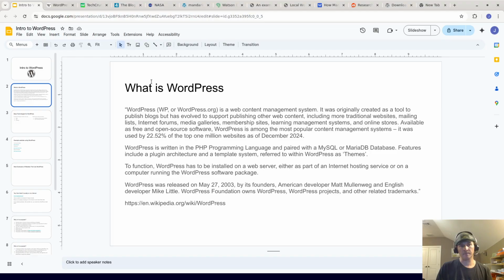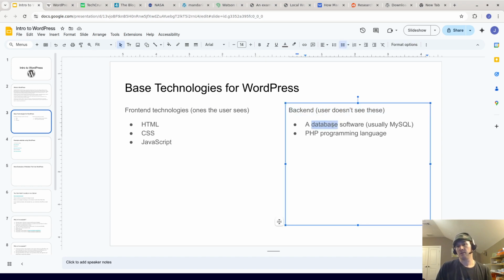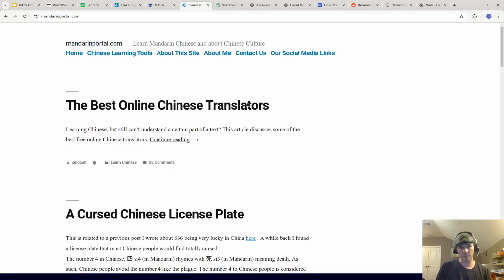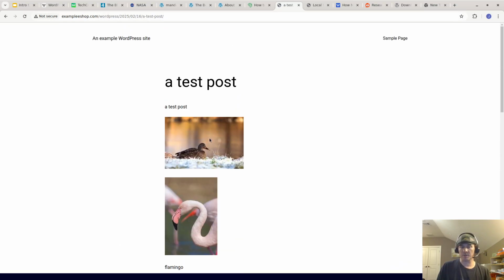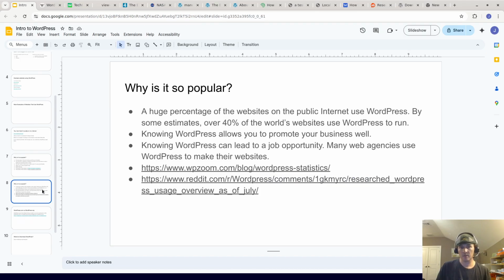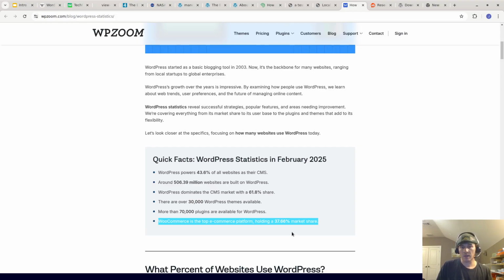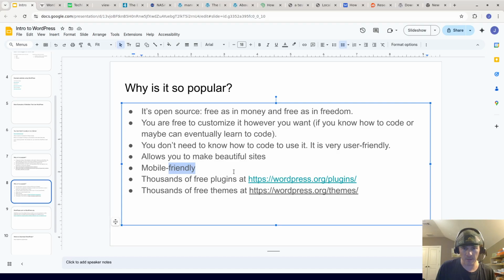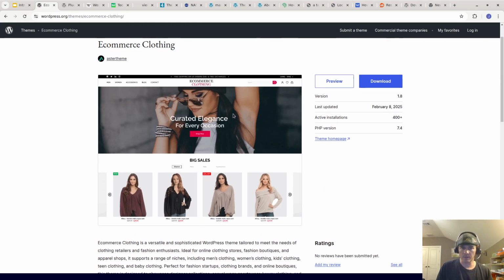WordPress Overview: What You Need to Know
This video gives an overview of what WordPress is, the technology behind it, and examples of popular websites using it. A great starting point if you're new to WordPress!